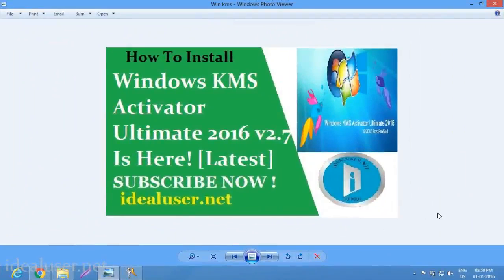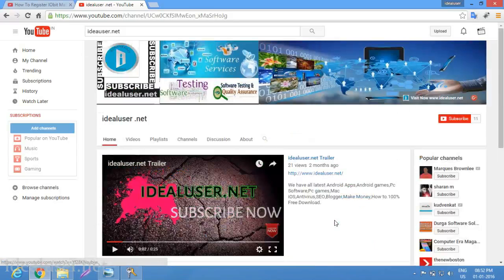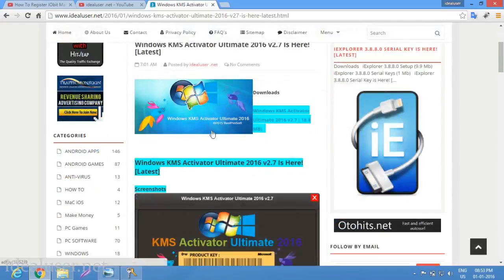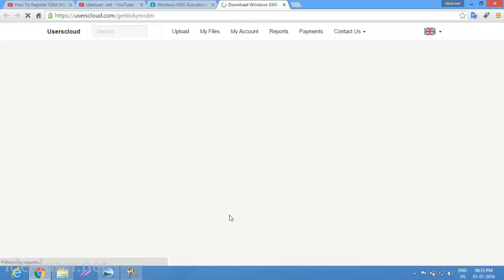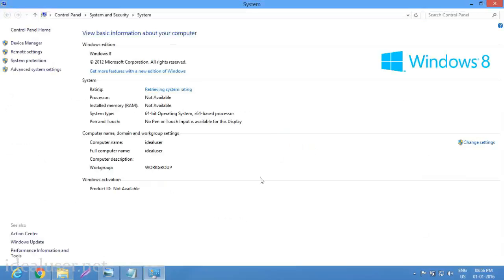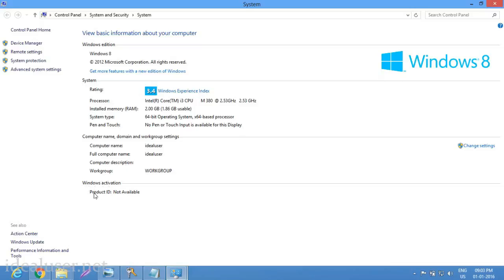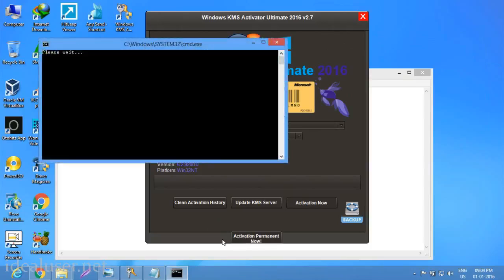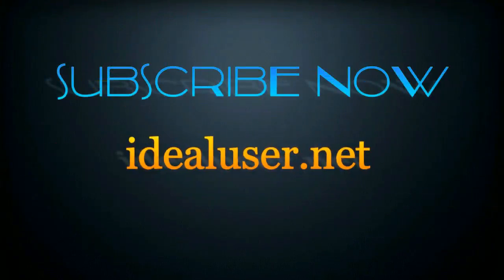How To Install Windows KMS Activator Ultimate 2016 v2.7 Is Here! [Latest]